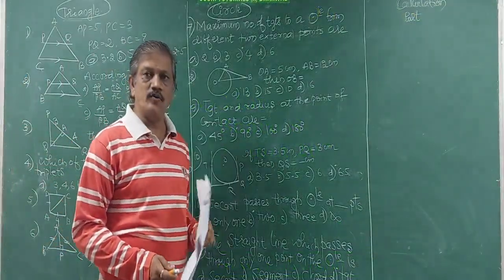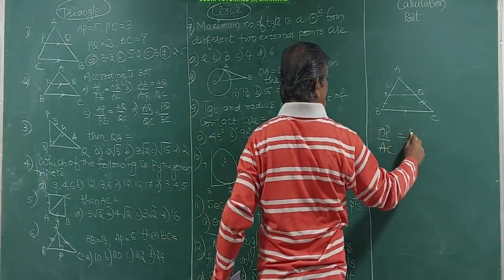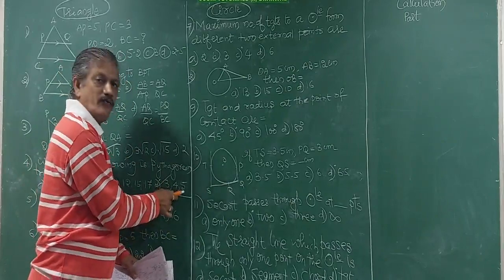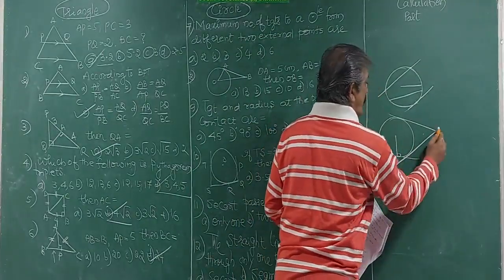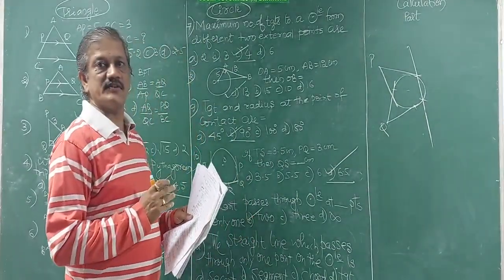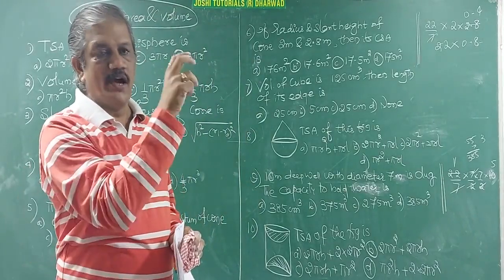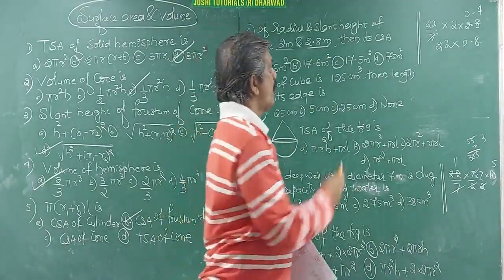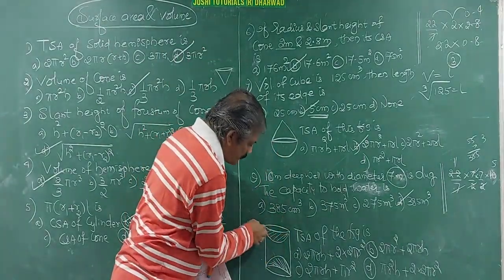Mathematics Video 1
Multiple Choice Questions for SSLC
By Shreekant R. Joshi
Joshi Tutorials
Tringles, Circles, Surface area...